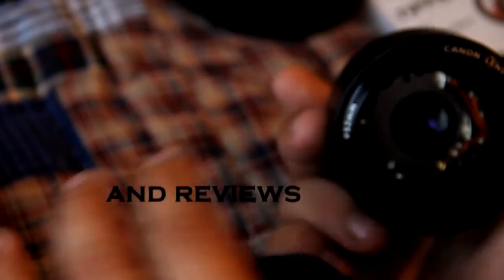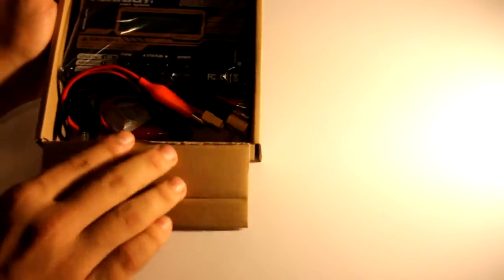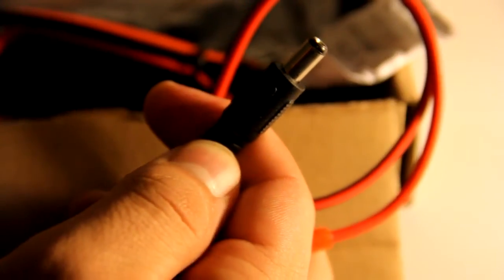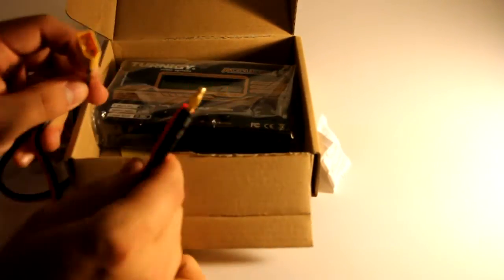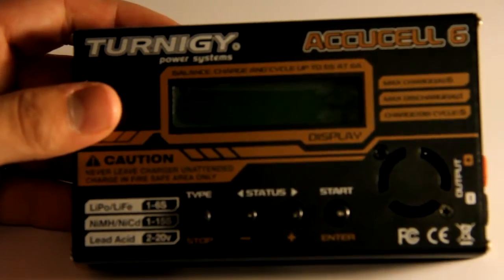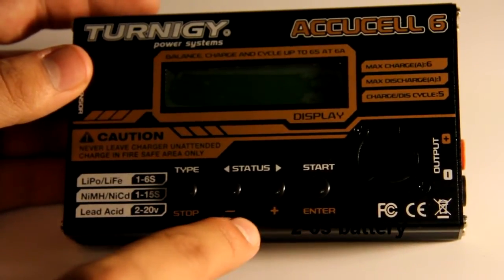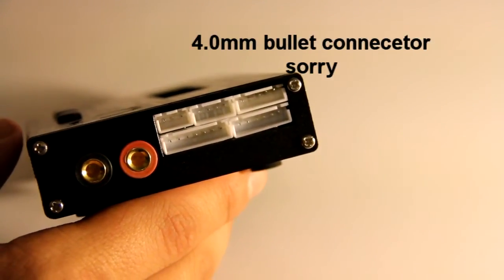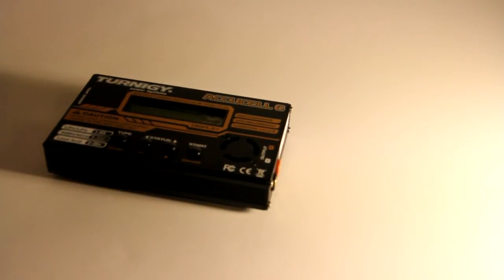Turnigy Accucel-6 50W 6A Balancer/Charger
The Turnigy Accucel 6 Balance Charger utilises quality FET's and resistors to accurately balance and charge Lithium Polymer and NiMH batteries.
The Accucel-6 will handle LiPo/LiFe up to 6S and NiMH/NiCd up to 15S and shows individual cell voltage during charge with realtime updates throughout the charge cycle.
The intuitive menu system means charging and cycling is an easy process and can be done quickly and accurately either at the field by using a 12v input such as a car battery or at home with a 12v power supply.
Bundled with the Accucel-6 is a bunch of input and output wires which should satisfy any charging requirement.